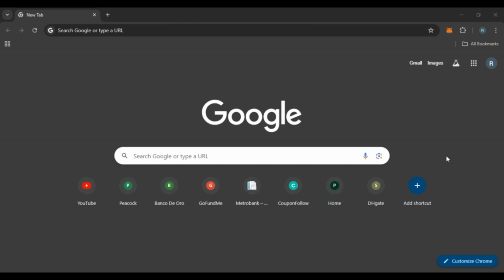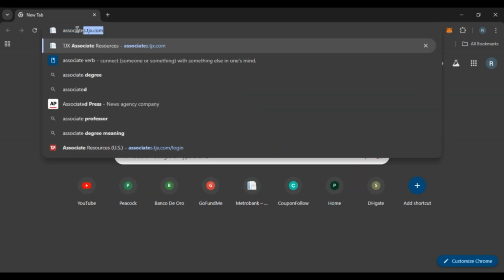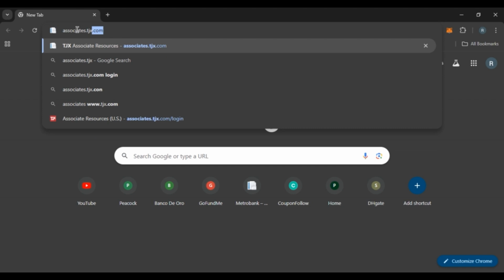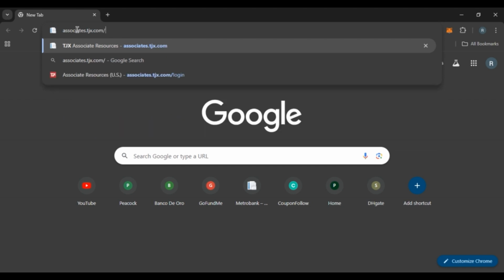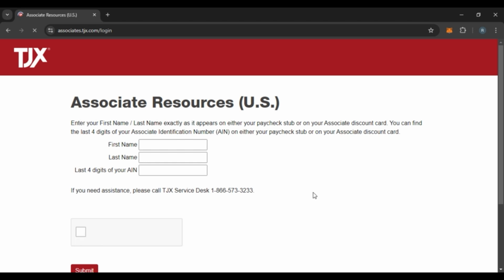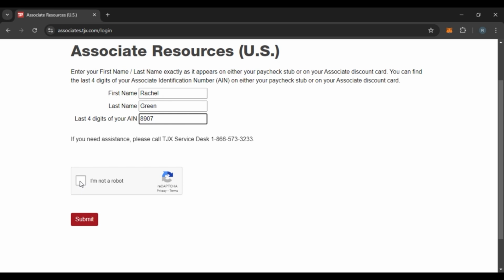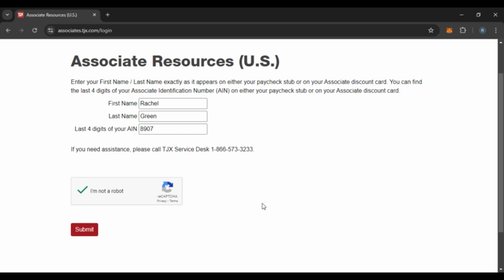How To Login To TJX Payroll Account 2024 | TJX Payroll Sign In/Access Guide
In this video, we’ll guide you through the steps to log into your TJX Payroll account. Follow our easy-to-understand tutorial for a smooth login experience and learn how to troubleshoot common login issues. We’ll also share tips on effectively managing your payroll information within the TJX system.